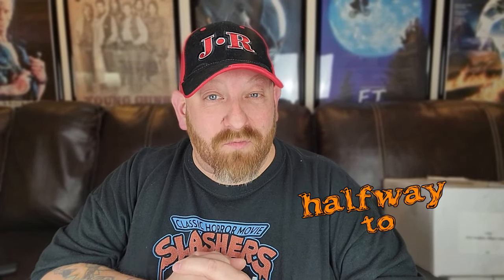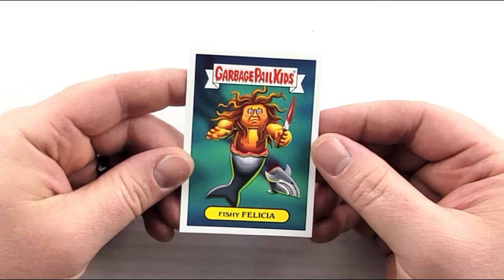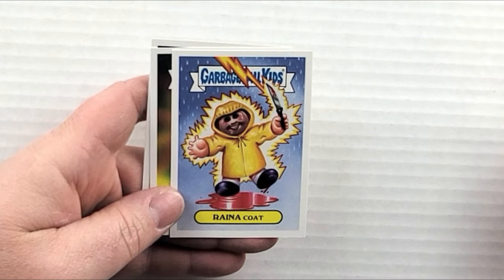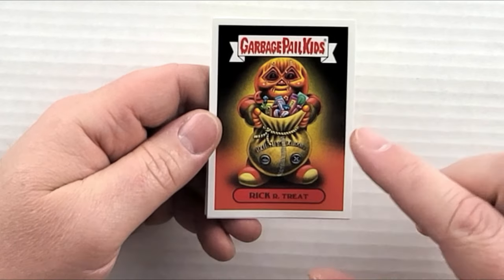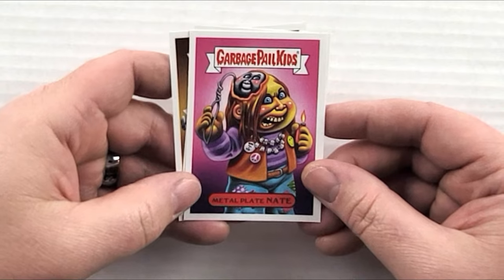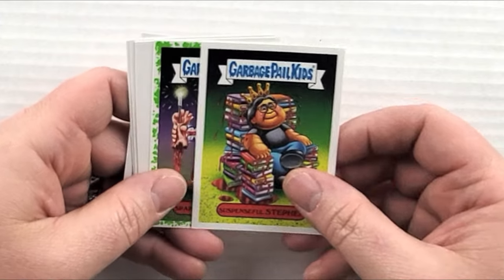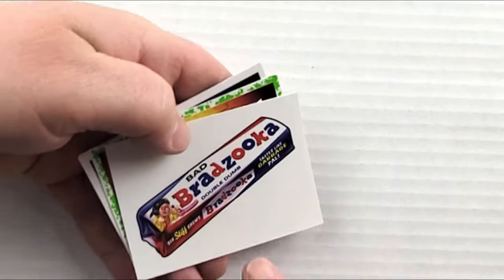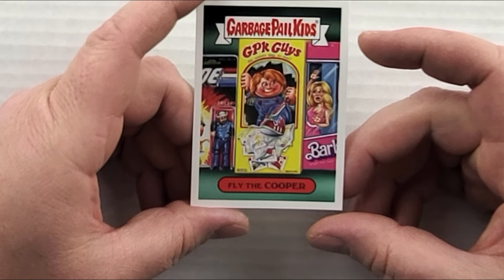HALLOWEEN HORROR THEMED GARBAGE PAIL KIDS !! 24 PACKS REVENGE OF OH THE HORROR-IBLE